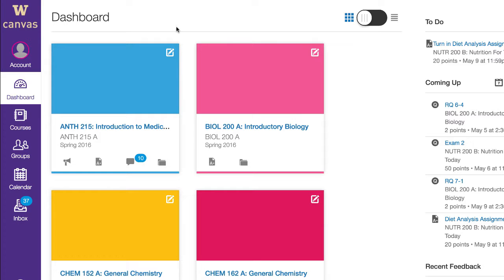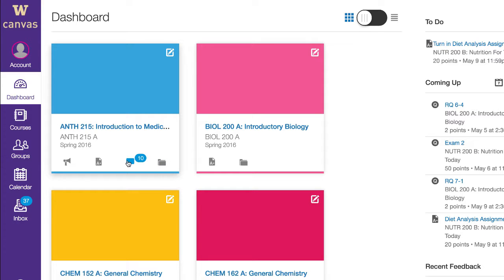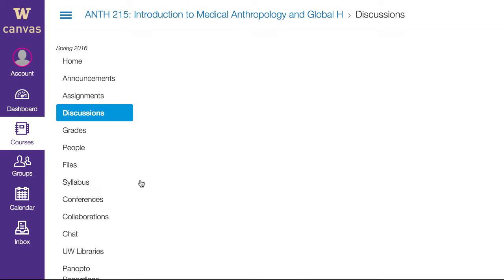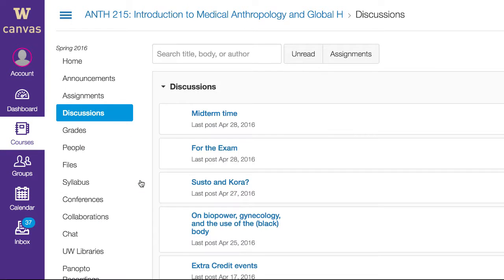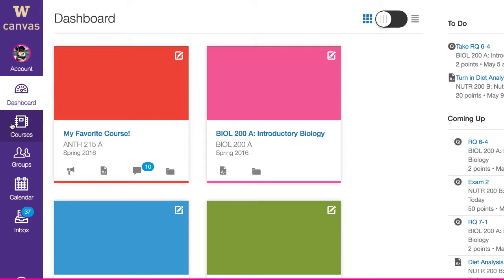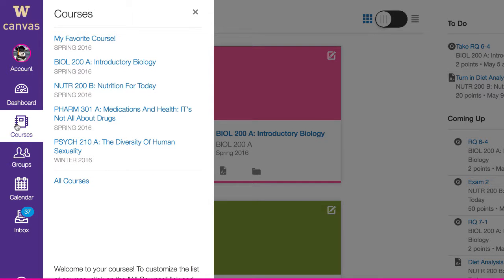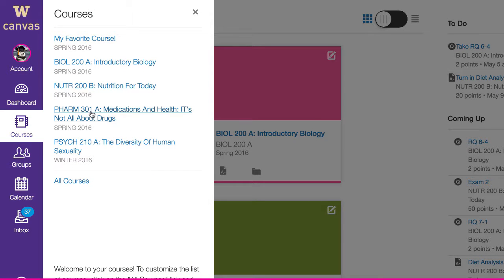Find Your Canvas Course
This video helps students navigate the Courses section of Canvas, to find their course and edit the Favorite Courses list.